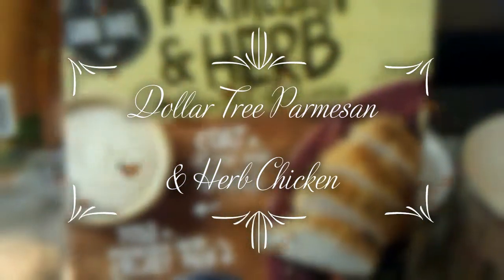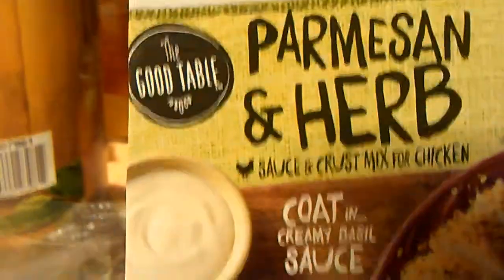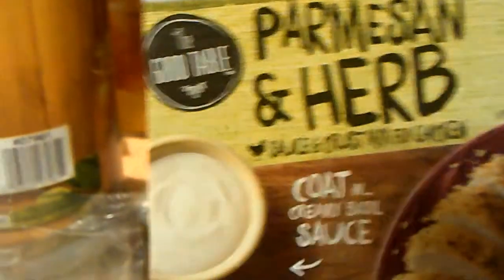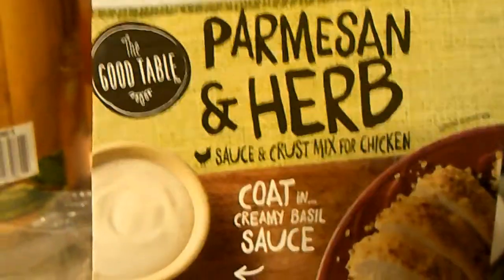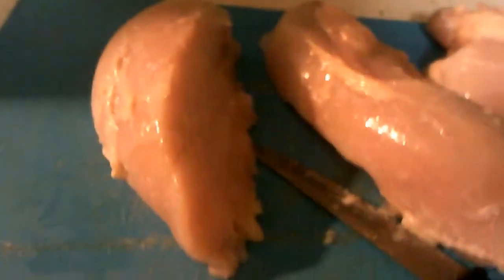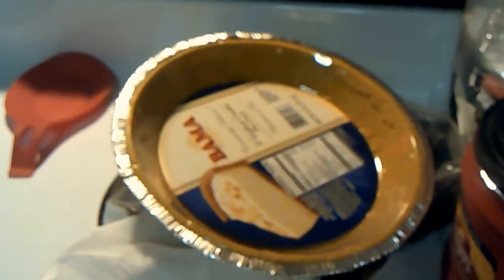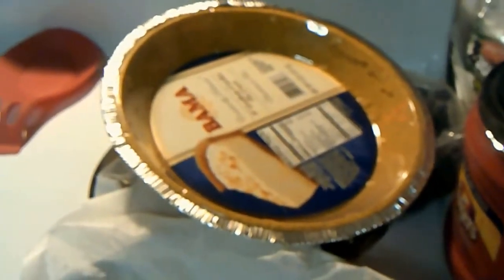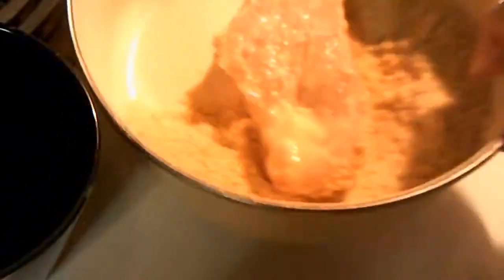Dollar Tree Parmesan & Herb Chicken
I used the last Good Table mix Parmesan & Herb chicken to coat my chicken breasts with basil sauce and parm and herb coating. WHile the chicken baked I heated up collard greens from DT, as well as made Knorr noodles and added some bacon bits to them. For dessert I used DT chocolate pudding and a graham cracker crust to which I added dried cherries to the pudding mix when I added cold milk. An hour later I had yummy chocolate cherry pie!